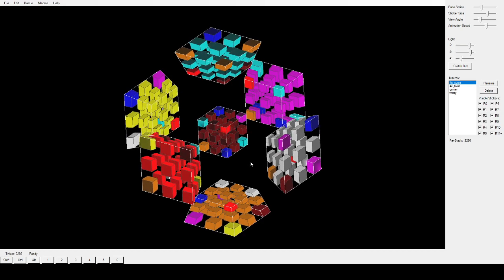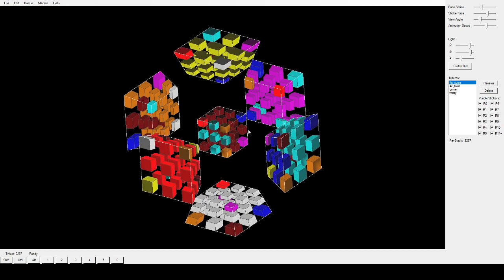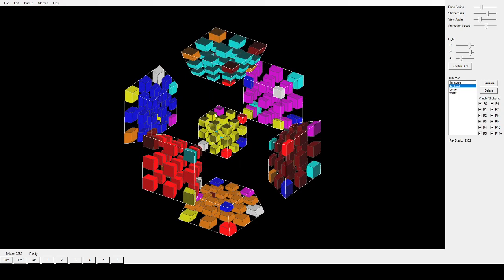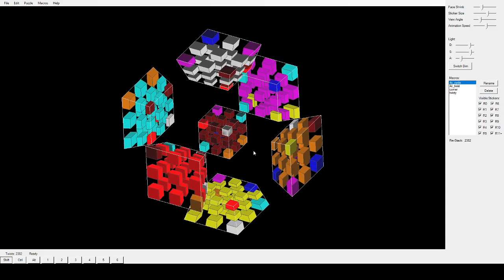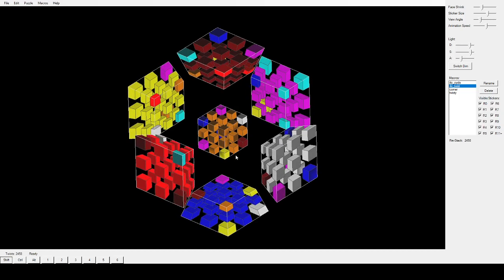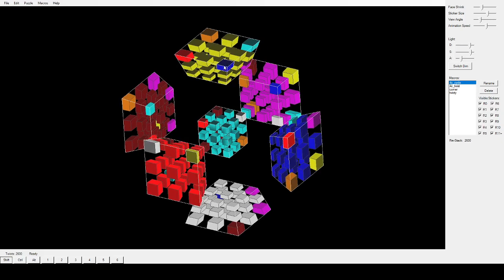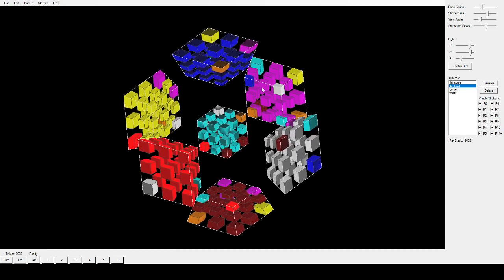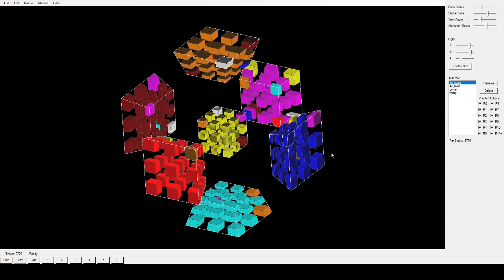How to Solve the 4D Rubiks Cube [Part 4.1: First 8 4-Coloreds]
How to solve the first eight 4-colored pieces of the 4 dimensional Rubik's Cube.
Time Stamps:
- Finding and positioning a 4-Colored Piece to solve: 0:31
- Twisting the front face for the slot to cycle the piece in: 1:12
   -ATTENTION: I have actually made a mistake in mentioning this. You DO NOT rotate the whole
    cube! You only twist the front face.